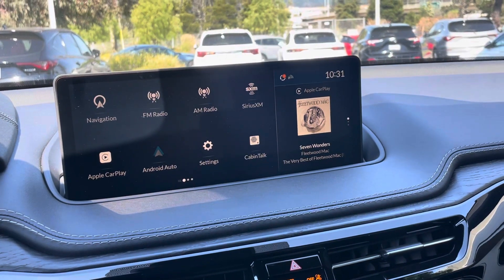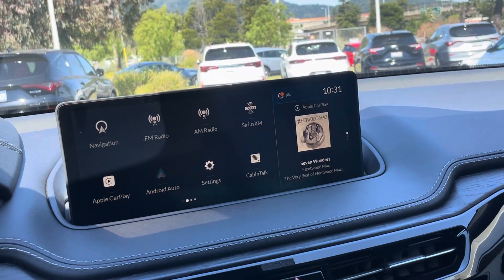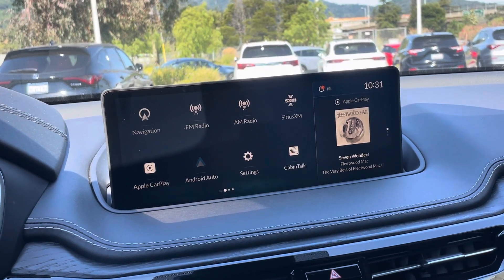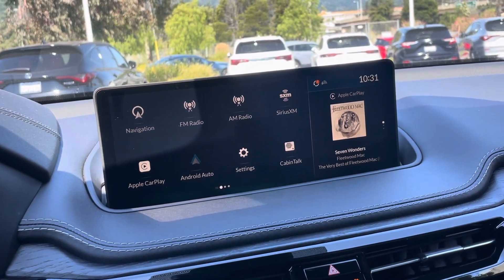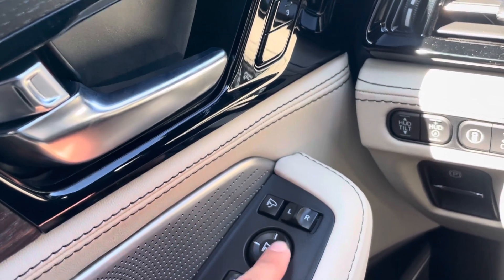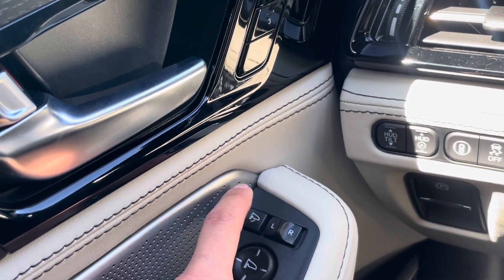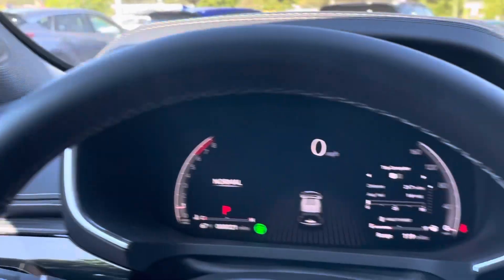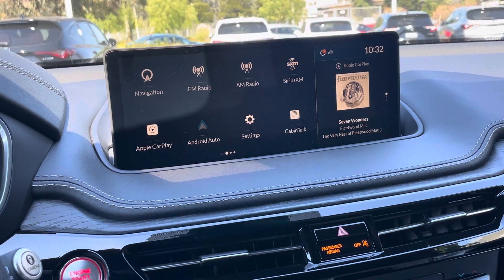JC 2024 Acura MDX technology package and up: how to fold in the mirrors with the press of a button